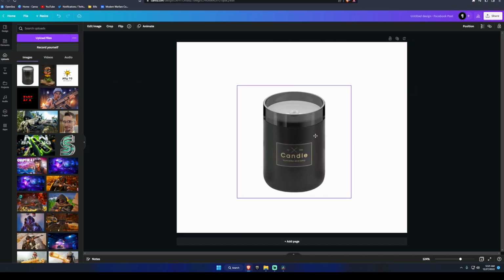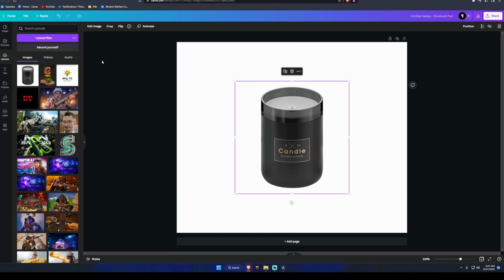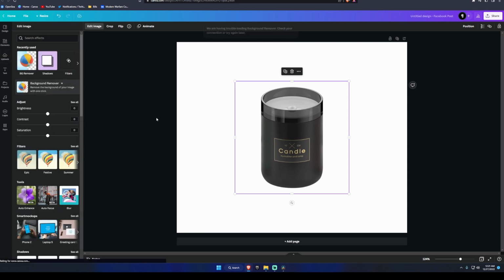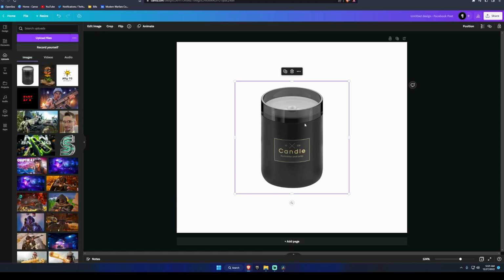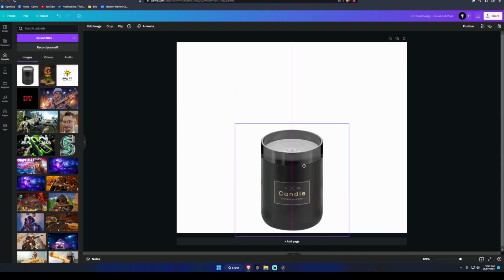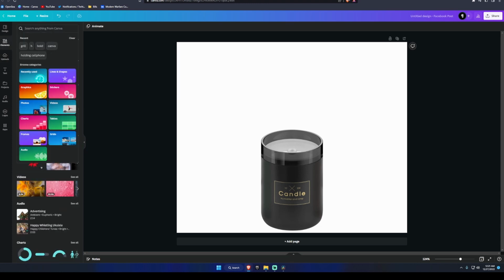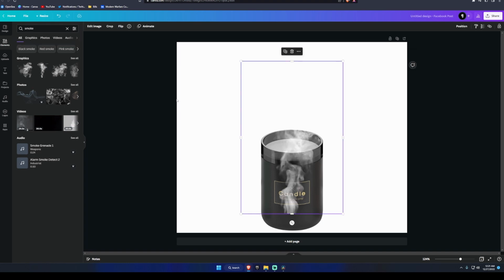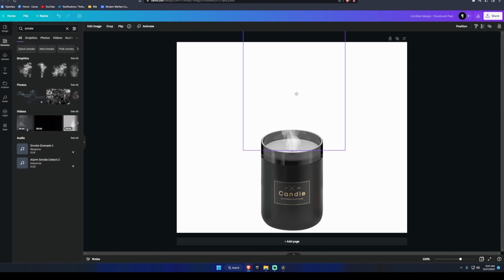How to Upload a Image to Canva (2022)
In this video I'll show you How to Upload a Image to Canva (2022). The method is very simple and clearly described in the video. Follow all of the steps & Successfully Upload a Image to Canva (2022)